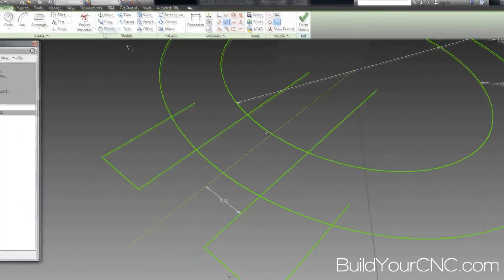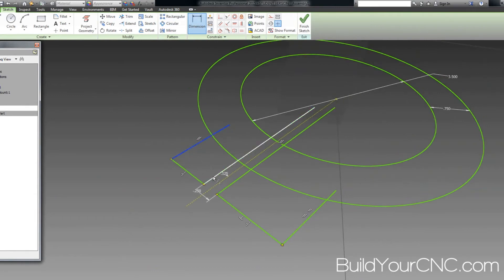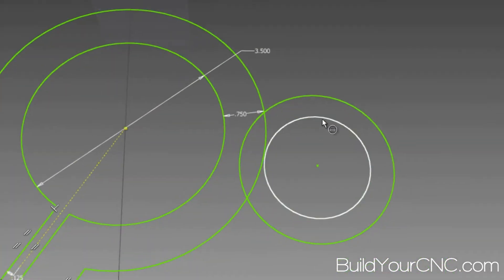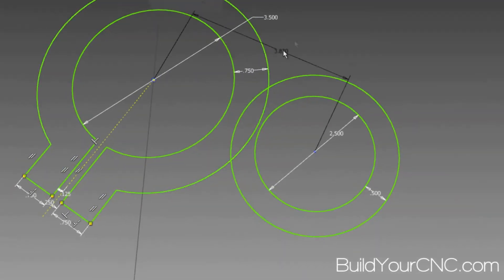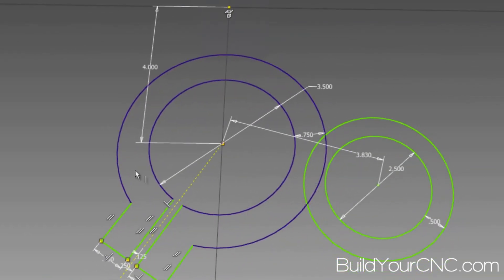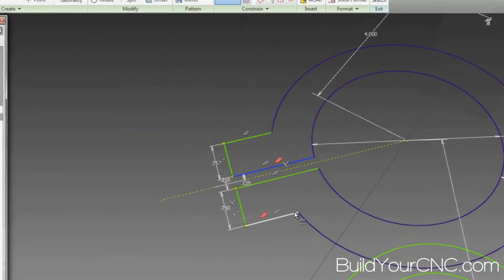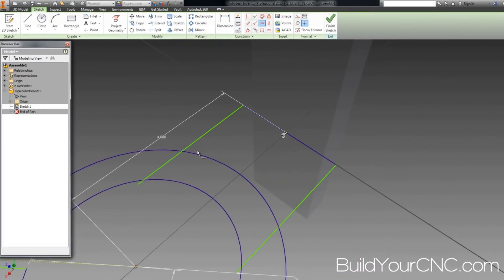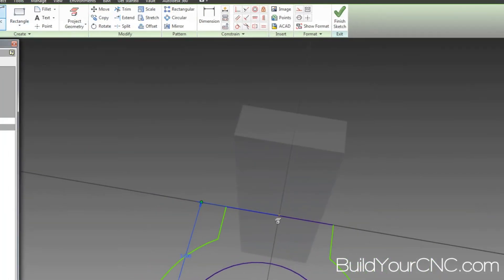BuildYourCNC - Autodesk Inventor/CAM/CNC Workflow - Part 2 - Continue parts creation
This is the second video in a 10 part series on the CAD/CAM and CNC process using Autodesk Inventor as the design tool, CamBam as the CAM tool for machining operations, and the greenBull CNC machine to fabricate the parts.

In this second video, I continue with parts creation using the sketch and taking a very fluid app[roach to manipulating the geometry within the sketch.  I look at what it takes to define the geometry that composes the part and how to properly constrain the geometry, not to over-constrain.

Equipment that I use to make videos:
3D Mouse to rotate/zoom/move the object (Must have for CAD!!!)